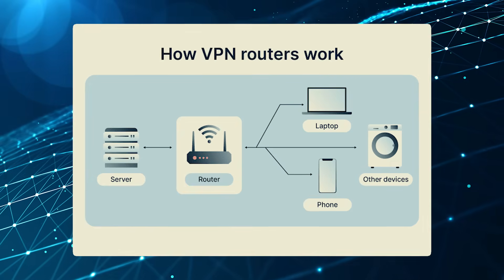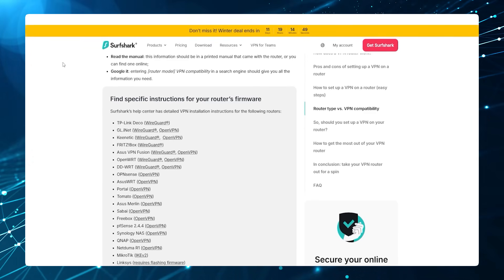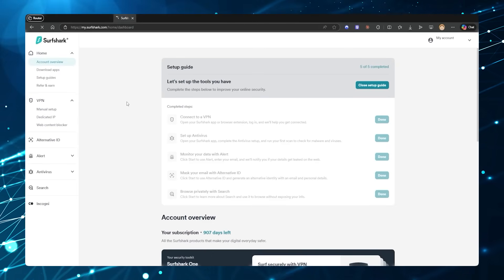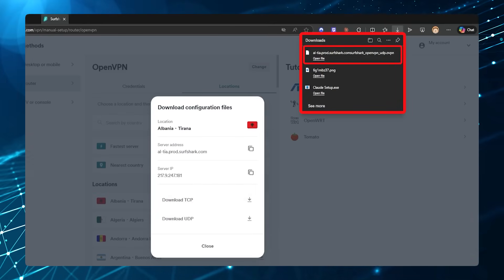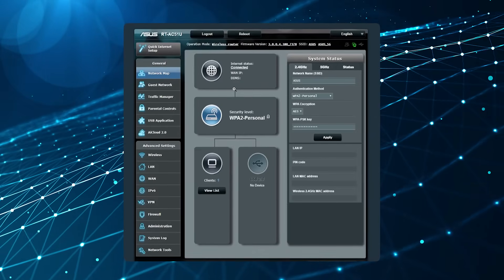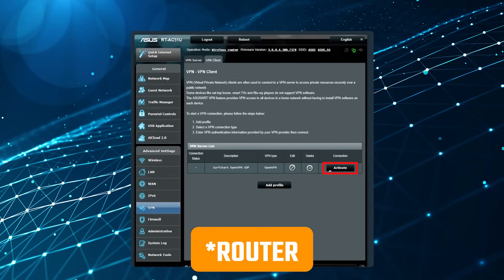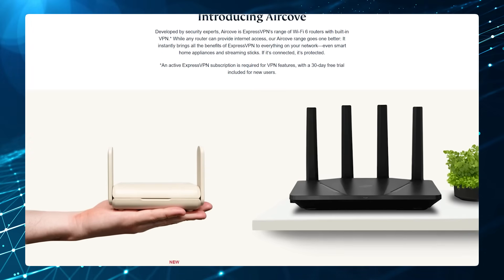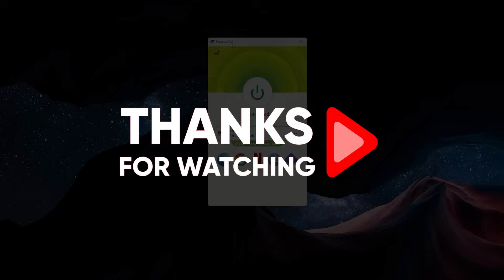How to install VPN on Router: Secure Every Device in Your Home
🌐How to install VPN on Router🌐

Setting Up a VPN on Your Router: Introduction and Compatibility

Hey guys, welcome back. In today's video, I'll guide you through the process of setting up a VPN on your router, including tips on the most reliable and user-friendly options. By the end of it, your router will be connected to the VPN provider, and all your network traffic will be routed through this connection, eliminating the need to install individual apps on each device in your home and avoiding device limitations.

Step-by-Step VPN Router Setup with ExpressVPN

I'll be using ExpressVPN as the VPN provider for my router, which I found to be extremely reliable. To set up a VPN on the router, first log into the router's control panel using the code "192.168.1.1" in your browser's address bar. The default username and password are usually "admin".

Benefits, Drawbacks, and Additional VPN Options

Using a VPN on your router has both benefits and drawbacks. It allows unlimited devices to be connected and protected without manually connecting each one to the VPN. It can connect devices that do not natively support VPNs.

Hope you enjoyed my How to install VPN on Router: Secure Every Device in Your Home Video.